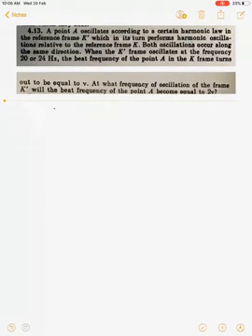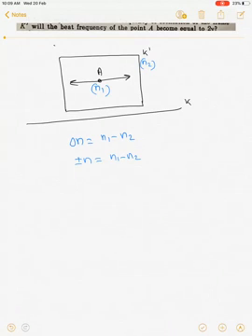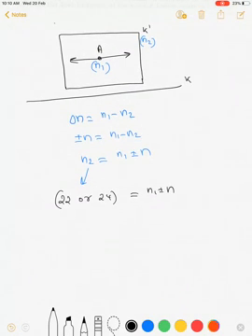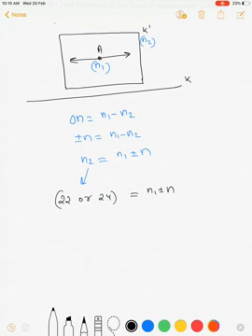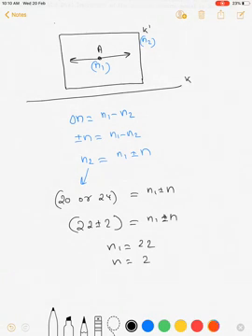I E IRODOV 4.13